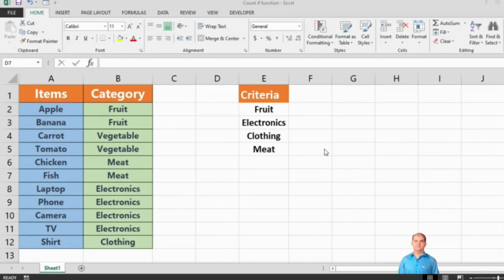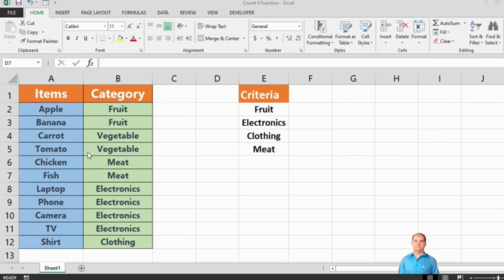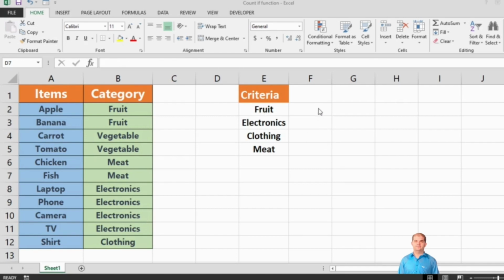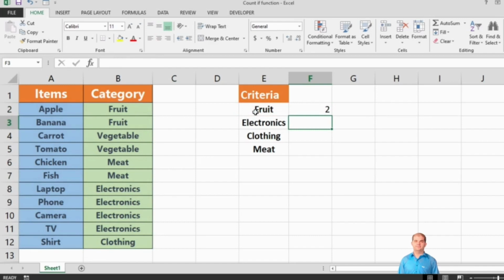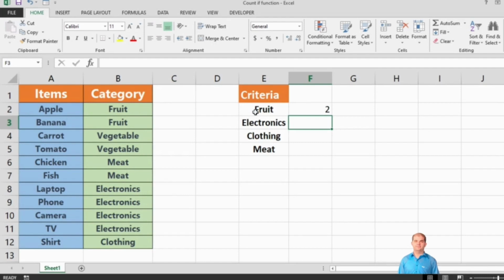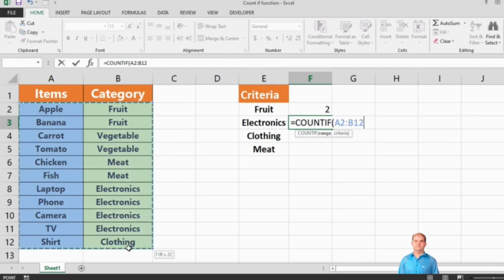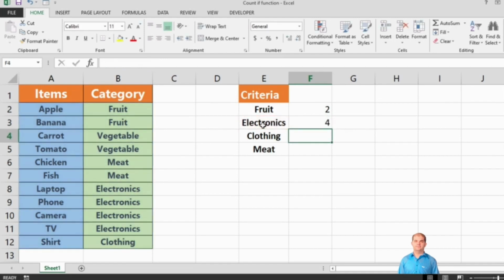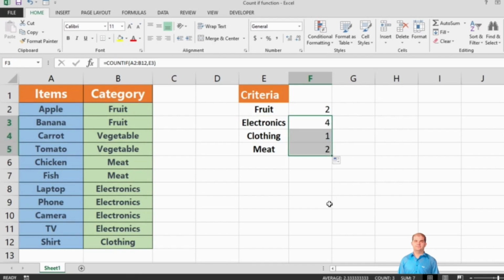How to use the COUNTIF function in Excel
In this video, you will learn How to use the COUNTIF function in Excel